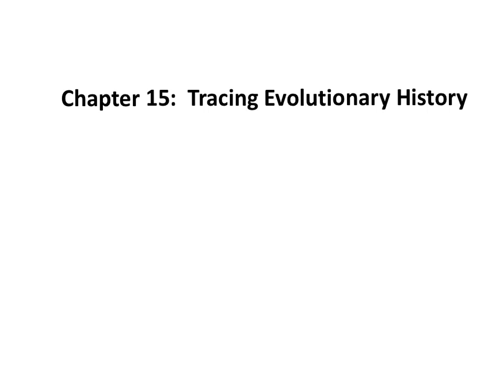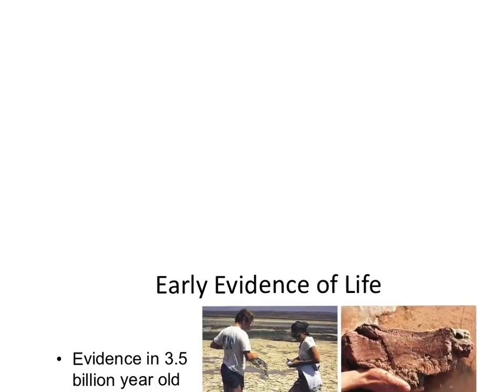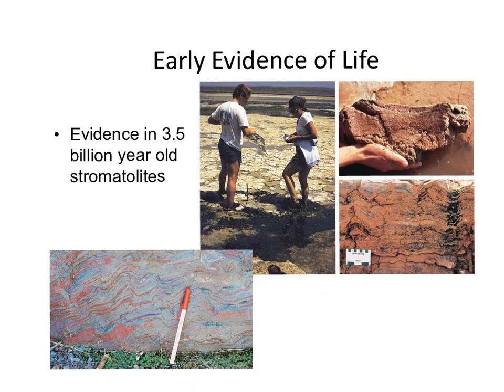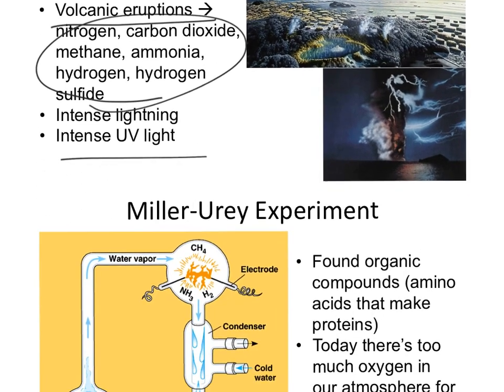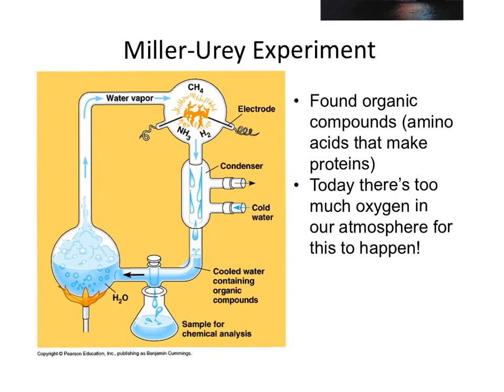Hydrothermal Vent Assignment